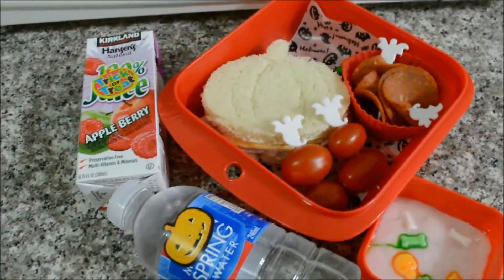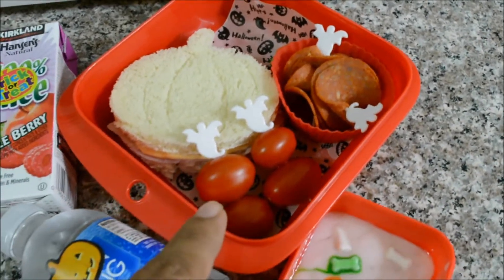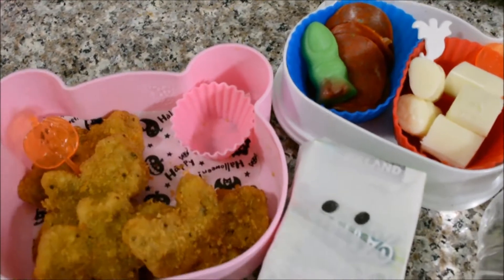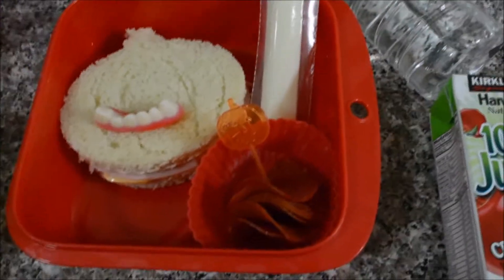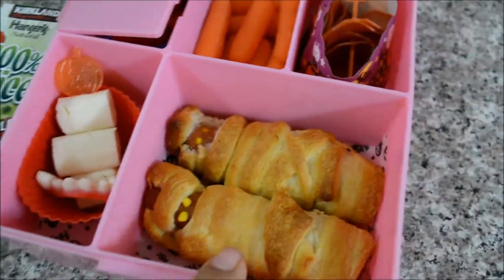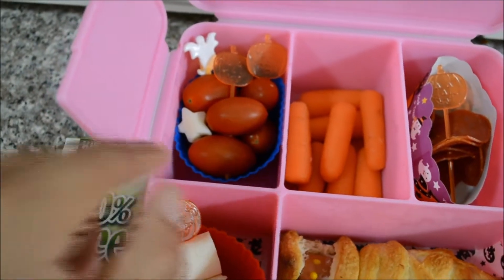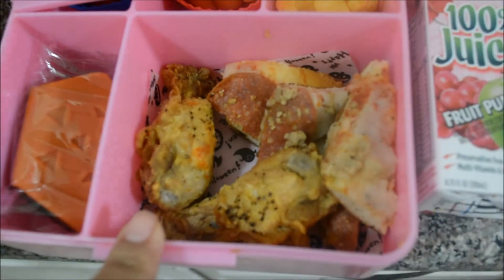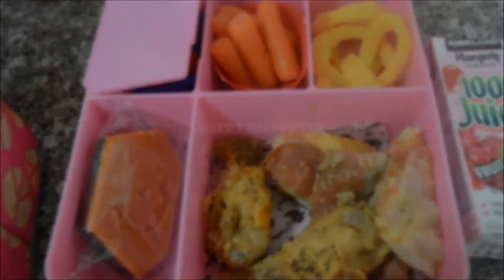Bento Halloween School Lunch -Sarahsmommylife2